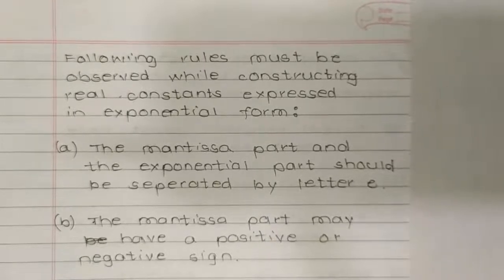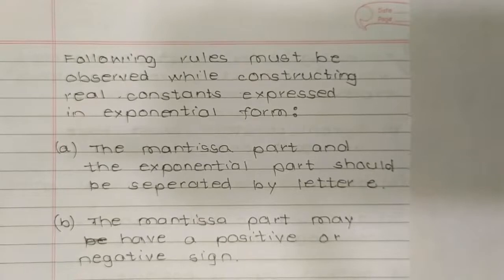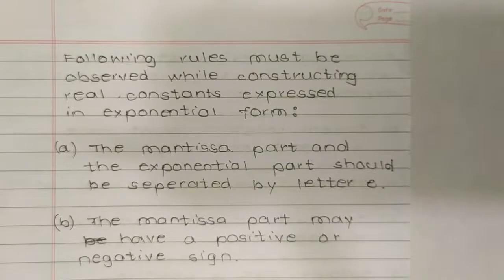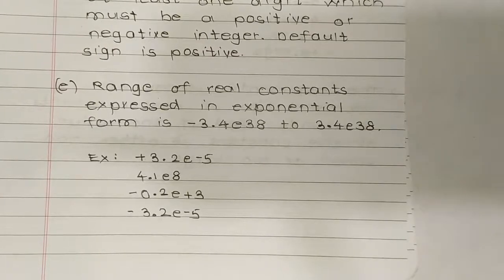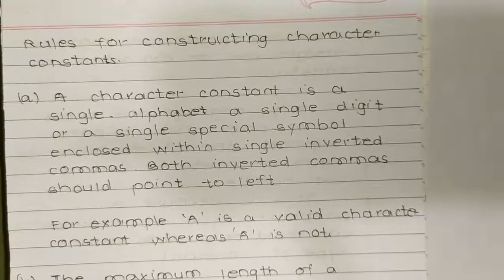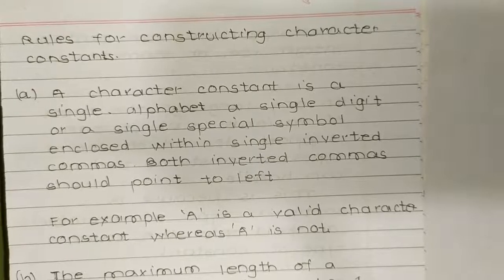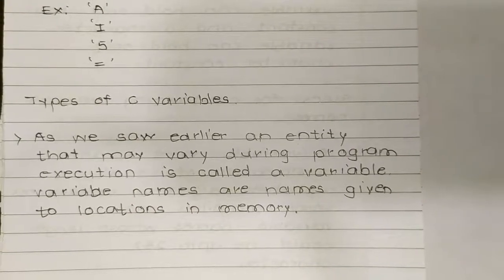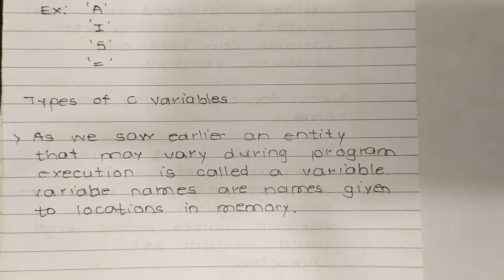c programming (constructing character constants) | digital library